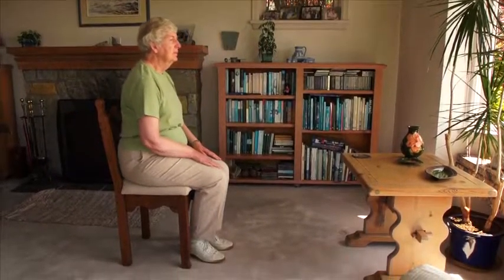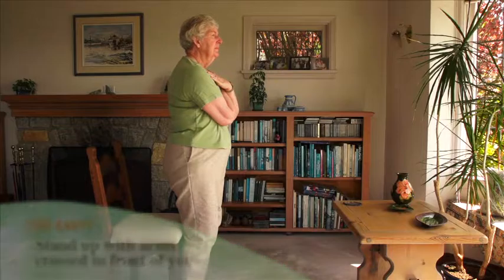Home Activity Program Level 3.7 Moving (Sit to Stand)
The Home Activity Program is designed for home and community care clients to improve balance and muscle strength. To assist people with different abilities, the program has three levels of activities. These include activities that may be done while sitting, standing or moving. All levels promote health, well-being and prevent falls.